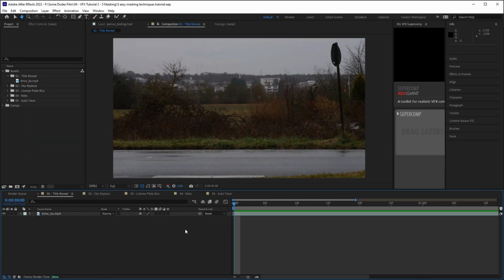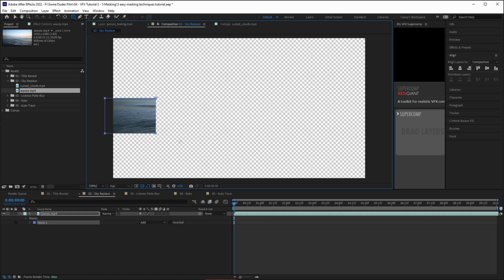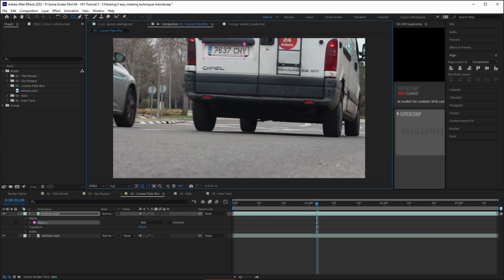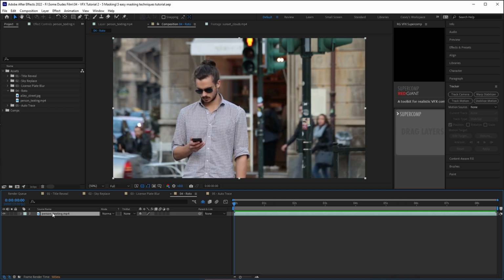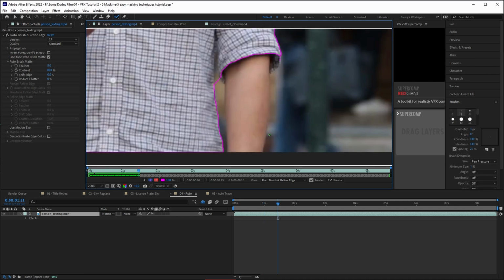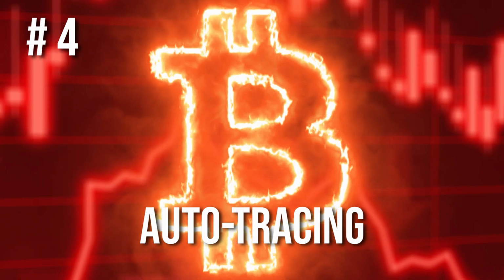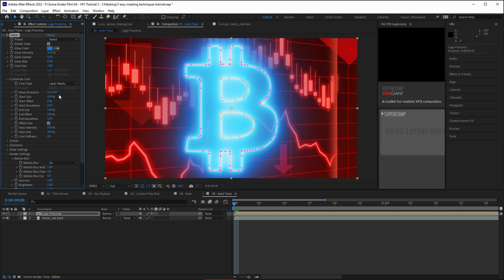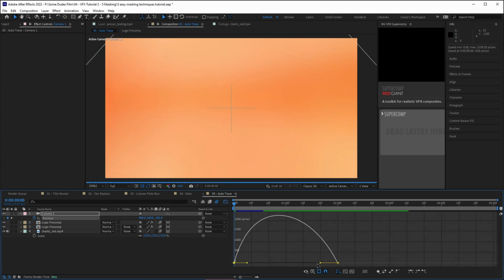5 EASIEST Masking Techniques in After Effects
In this video we should you 5 easy ways to use masking in After Effects

Chapters:
00:00 Intro
00:06 How to make a text reveal in After Effects
00:55 How to do a sky replacement in After Effects
1:57 How to blur license plates in After Effects
2:55 How to use the Roto Brush for rotoscoping in After Effects
5:03 How to use Auto Tracing in After Effects